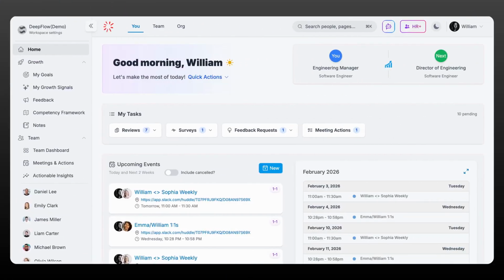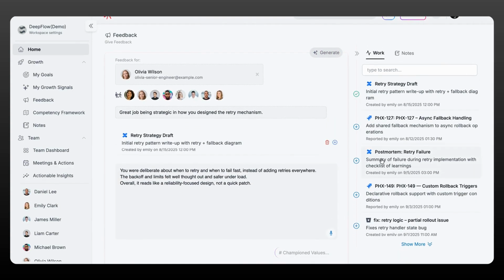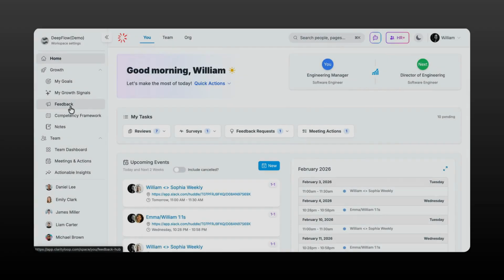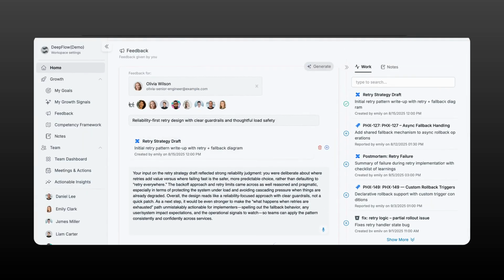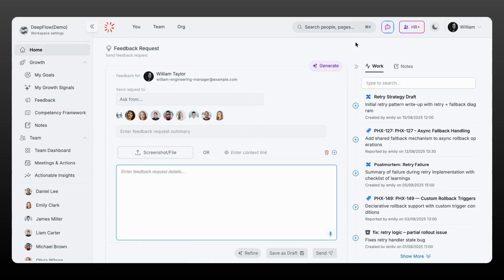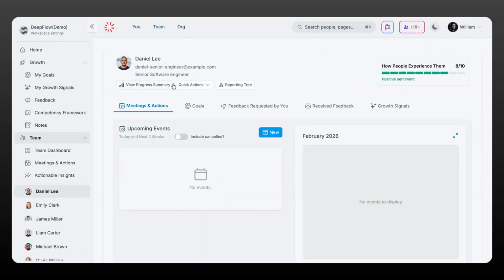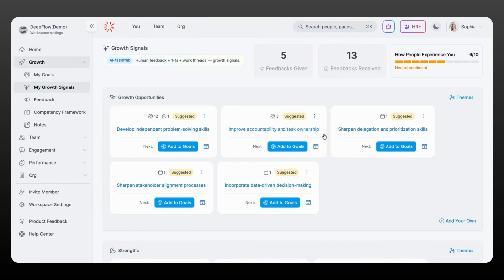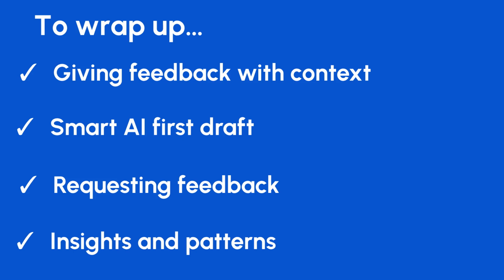ClarityLoop Continuous Feedback: Give, Request, AI Drafts, and Insights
Learn the complete continuous feedback workflow in ClarityLoop, step by step. This video covers where feedback lives, how to give clear feedback with context, how to generate a fast AI first draft, and how to request feedback for yourself or as a manager. You’ll also see Slack/notification entry points, recipient response flow, and how Growth Signals turns feedback into patterns you can act on in goals and 1:1s.